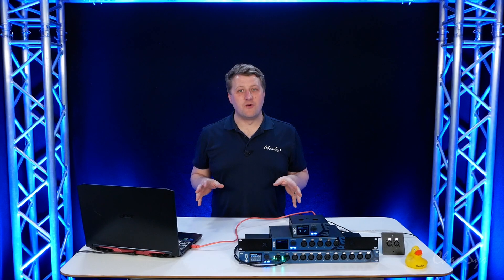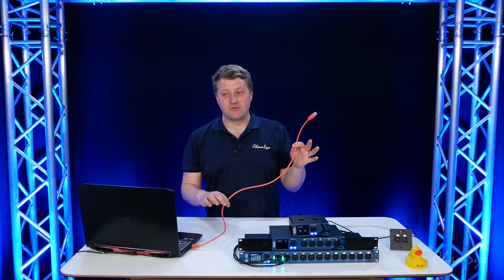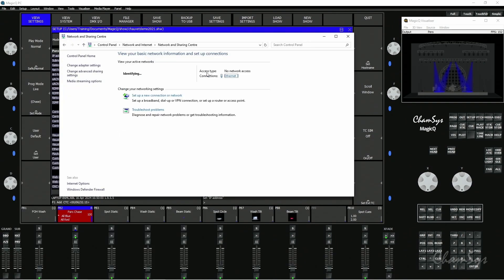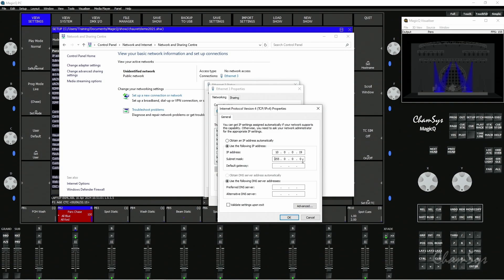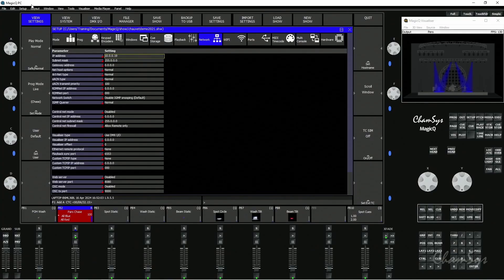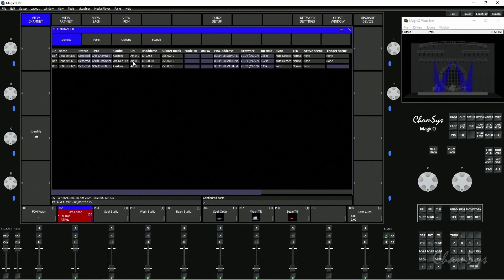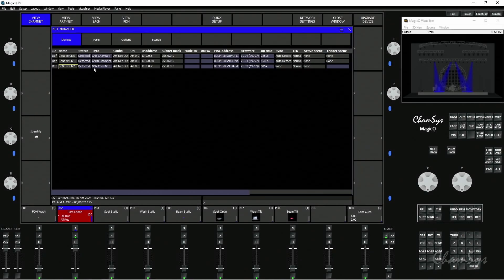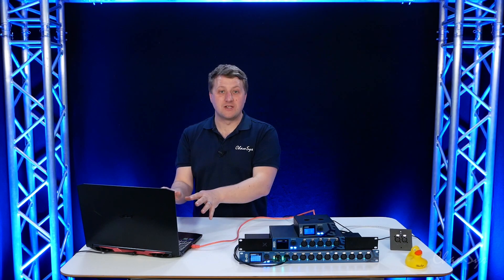GeNetix Feature Videos: Node Setup (Art-Net Node Setup)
How to Setup and configure GeNetix Nodes with MagicQ Consoles and PC systems for Art-Net to DMX conversion.